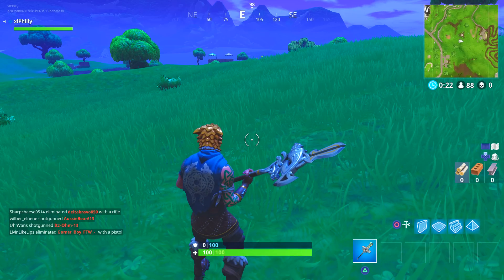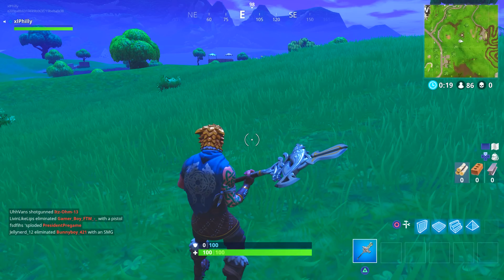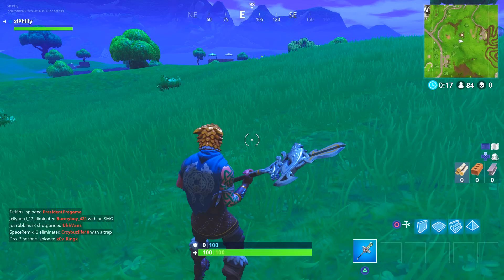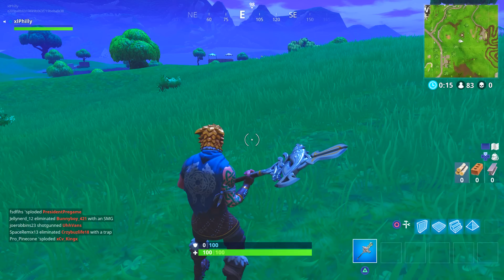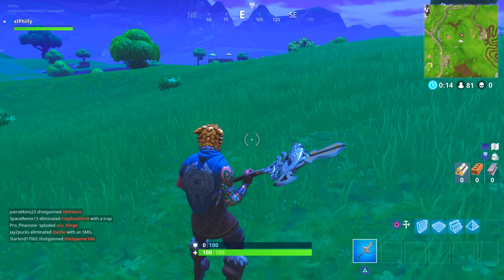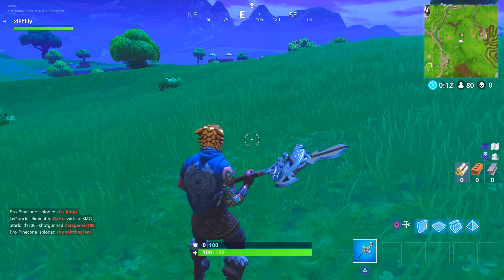*NEW* SILVER FANG FORTNITE PICKAXE SOUND EFFECTS AND GAMEPLAY!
Hey, thanks for checking out the channel! All feedback is greatly appreciated, thanks again for viewing my channel!